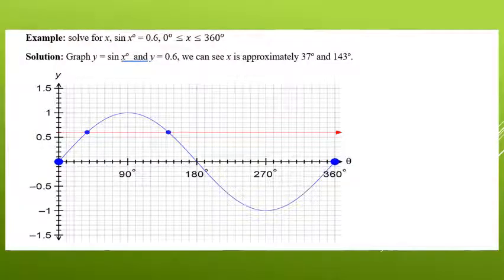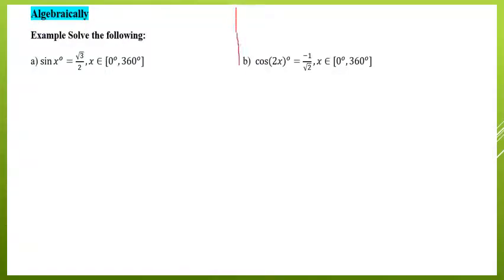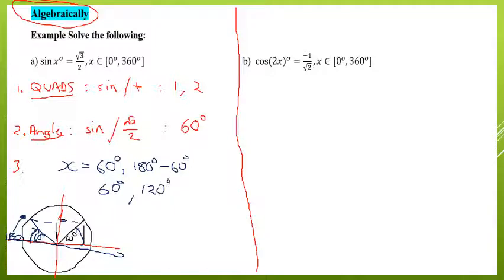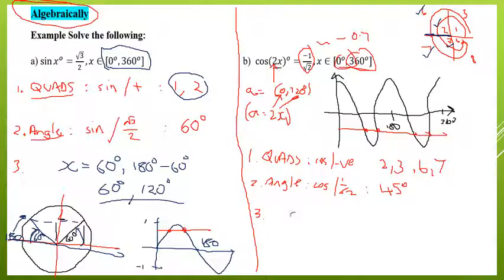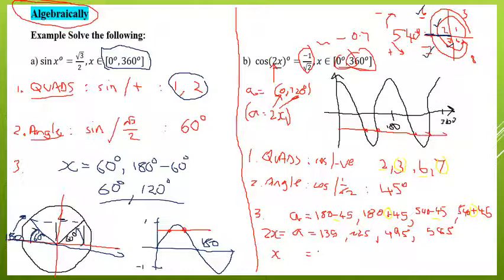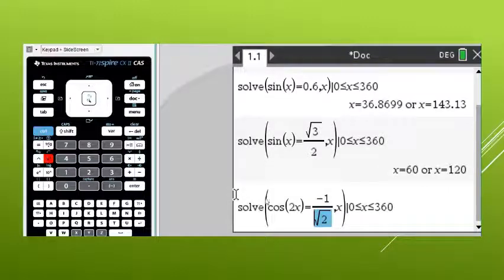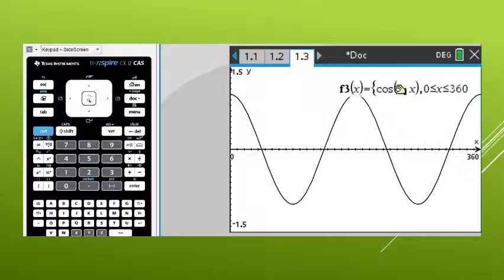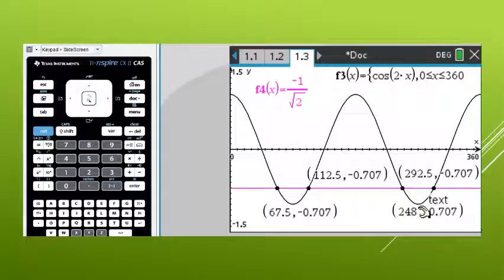20 7 Solving Trigonometric Equations